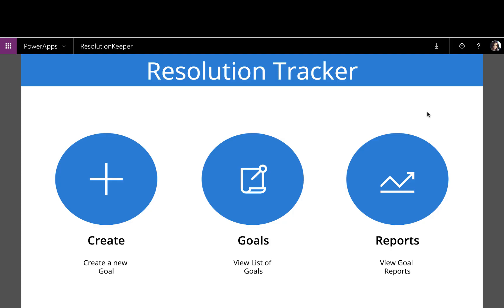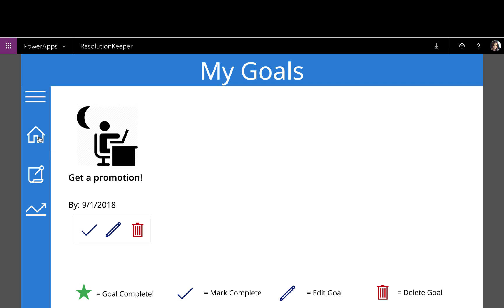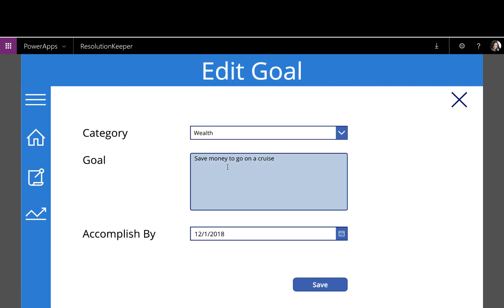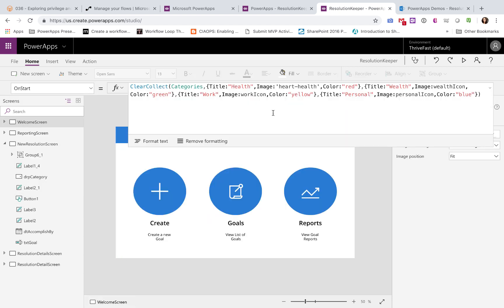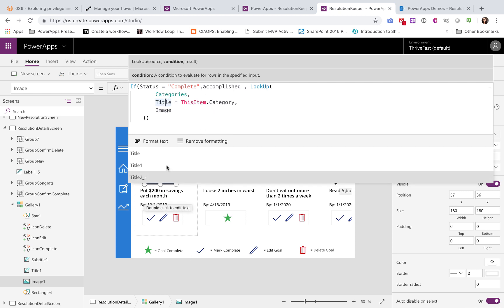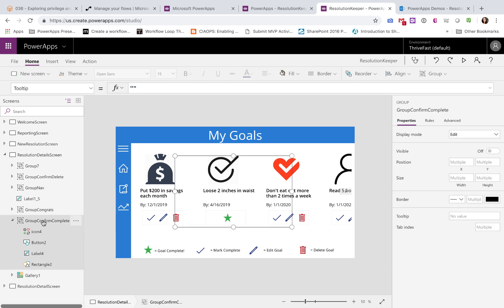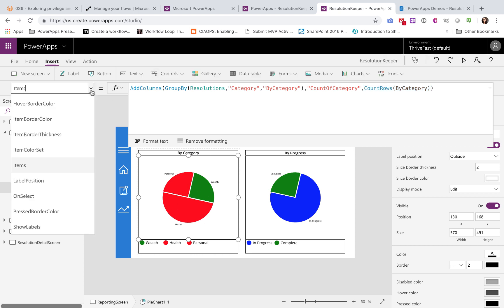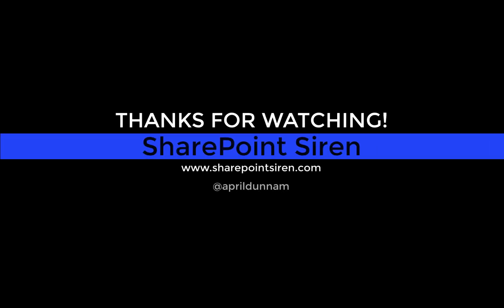PowerApps Resolution Tracker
See how to create a Resolution and/or Goal tracker in PowerApps.  To download this app to use for yourself visit my GitHub: